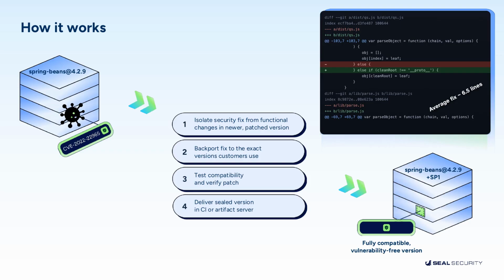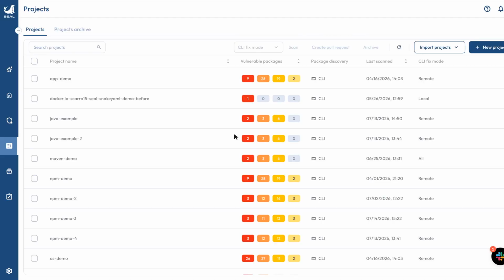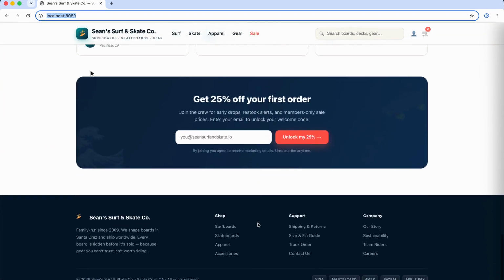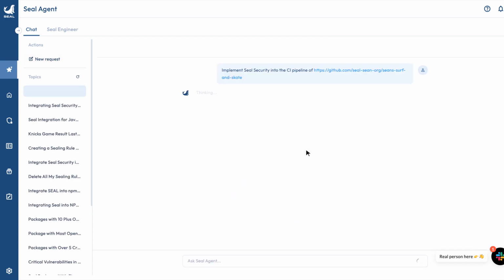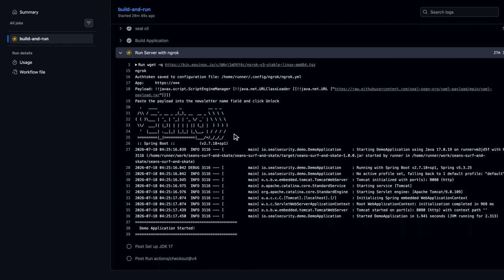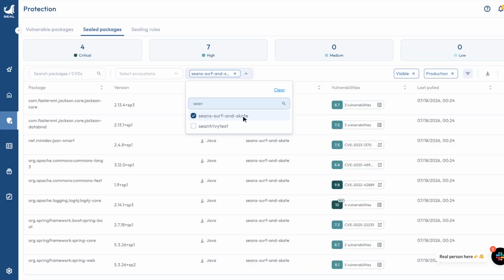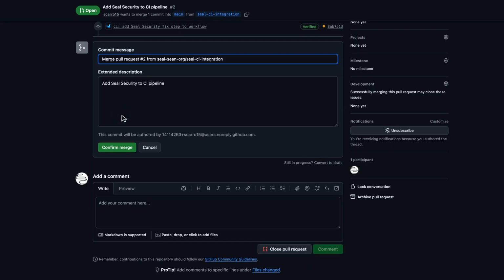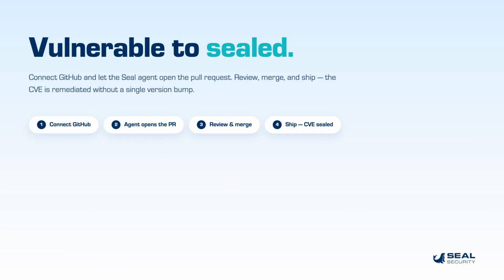Integrate Seal Security in Under Five Minutes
Learn how to fix application vulnerabilities without upgrading dependencies or making any code changes. In this video, Sean Carroll, Senior Solutions Engineer at Seal Security, demonstrates how to secure a live application in under five minutes.

Normally, fixing a vulnerable dependency requires a major version upgrade, which can lead to breaking changes and time-consuming regression testing. Seal Security takes a different approach by backporting security fixes directly onto the exact package versions you are already running. The application functions exactly the same, but the vulnerability is completely eliminated.

What you will see in this live demonstration:
How Seal backports security fixes to maintain your existing package versions without breaking changes.4
A live exploit of CVE-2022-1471 (via SnakeYAML 1.33) on a Java application built with Maven, and how Seal completely closes the vulnerability.
Connecting the Seal Security bot to GitHub and letting the Seal Agent automatically open a pull request to update the CI pipeline.
How the Seal CLI scans the entire dependency tree—including both direct and transitive dependencies—to patch packages right in place during the build workflow.

@Sealsecurity  provides extensive coverage, working across nine different language ecosystems. The workflow and core concepts remain virtually identical across every supported package manager.